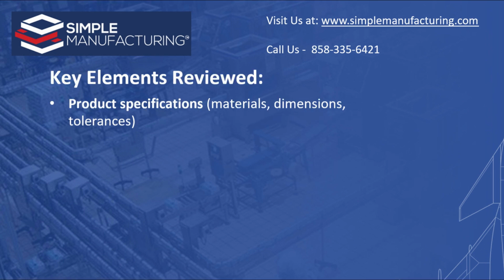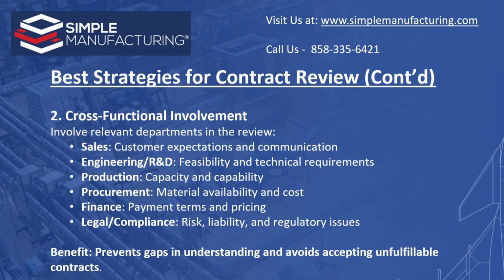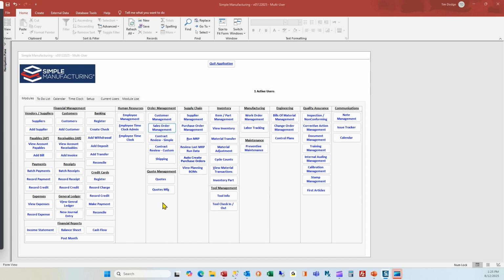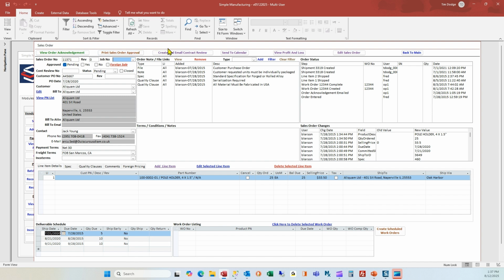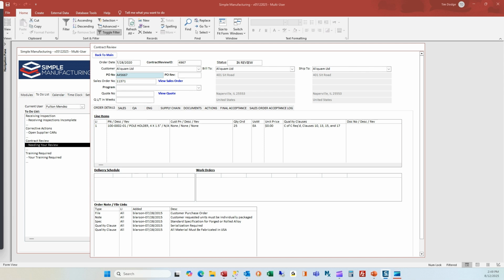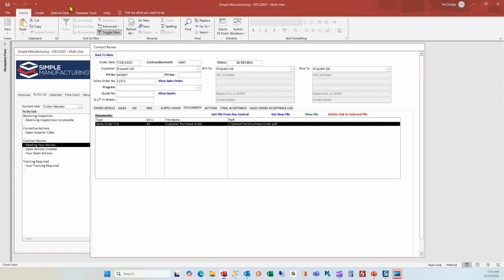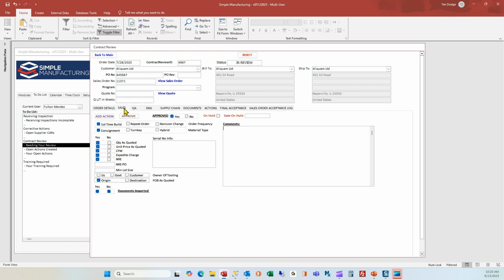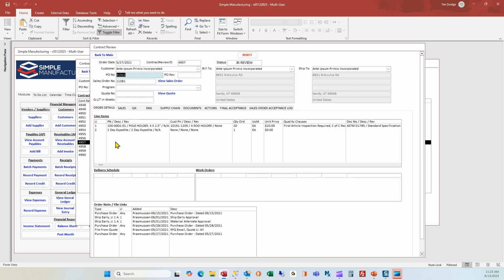Contract Review Process & Software for Manufacturing Businesses | SimpleManufacturing ERP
Learn how SimpleManufacturing ERP streamlines the Contract Review Process for manufacturing businesses.
This step-by-step tutorial shows how to perform effective contract reviews, identify key elements, and use an electronic, cross-functional approval process to improve communication and efficiency.

📌 What you’ll learn in this video:
✅ Strategies for effective contract reviews
✅ Key elements of the contract review process
✅ Cross-functional electronic review and approval
✅ Efficient communication methods throughout the process
✅ How SimpleManufacturing ERP helps manufacturing teams manage customer purchase orders

Perfect for quality managers, operations teams, and manufacturing companies looking to improve their contract review process and reduce errors.